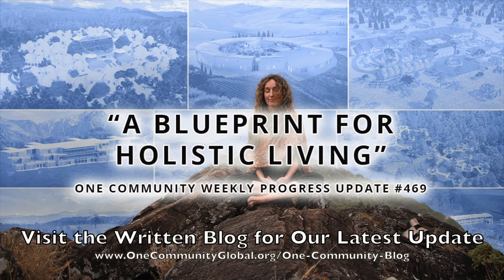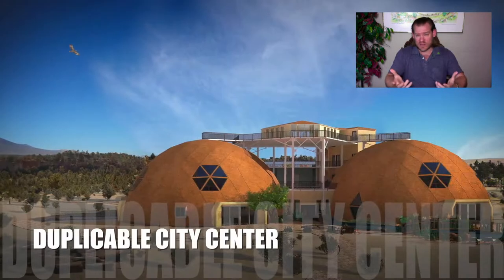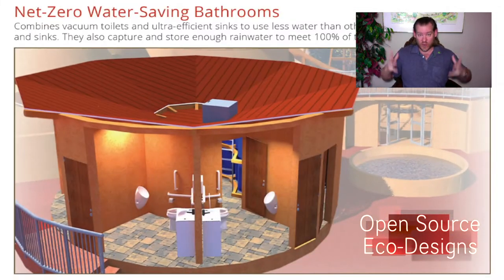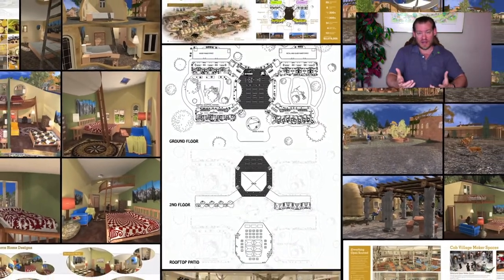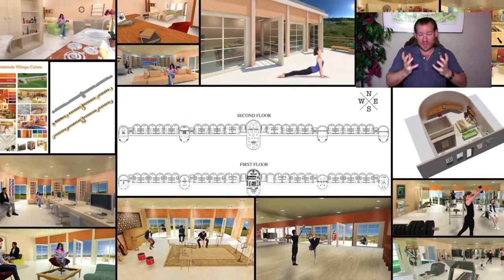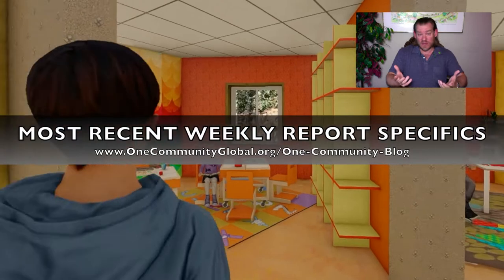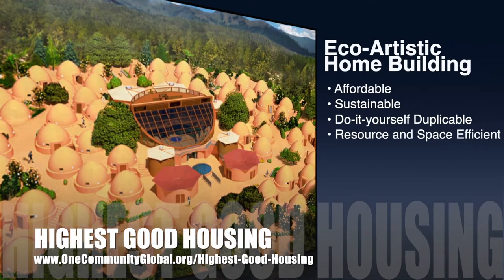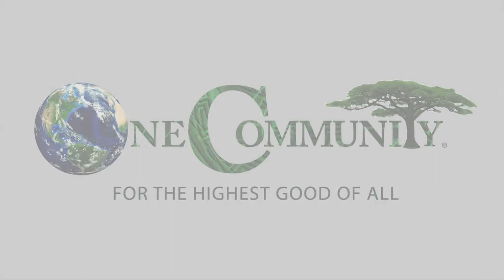A Blueprint for Holistic Living - One Community Weekly Progress Update #469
Blueprint for Holistic Living | Global Collaboration | Open Source Cooperation | Sustainable Energy | Global Sustainability | World Change | Green New World | One Community | Weekly Progress Update #469 Specifics are

“One Community is developing a blueprint for holistic living that is better than how most people are living now. It includes open source and sustainable approaches to food, energy, housing, education, for-profit and non-profit economic design, social architecture, fulfilled living, global stewardship practices, and more. This is the March 20th, 2022 edition (#469) of our weekly progress update detailing our team’s development and accomplishments.”

THIS WEEK'S TOPIC: A Blueprint for Holistic Living